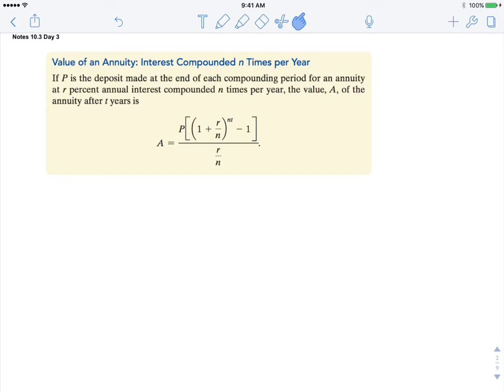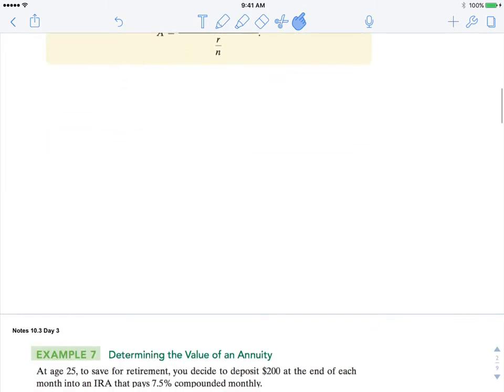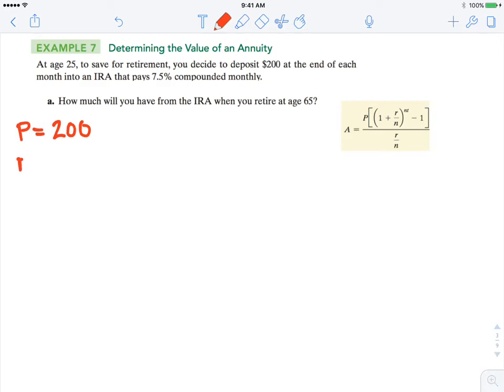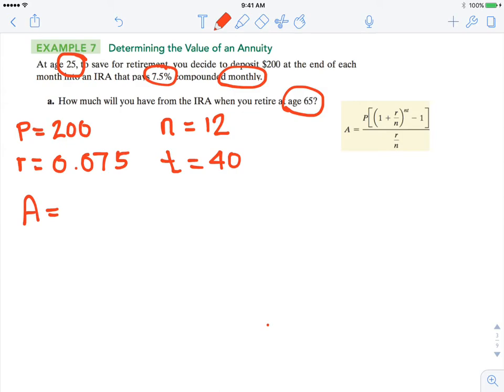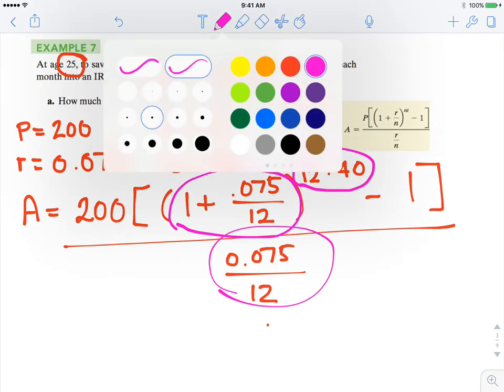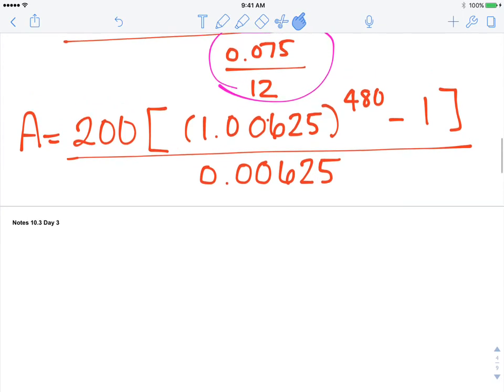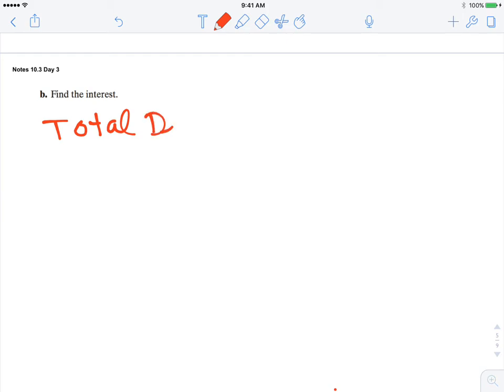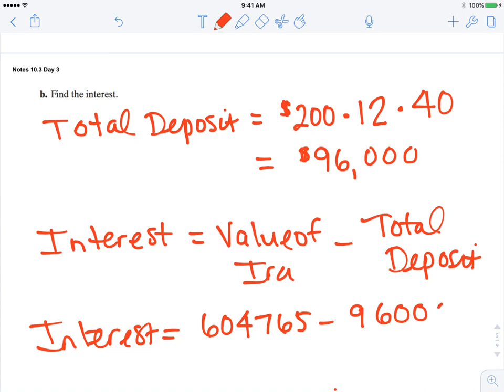Value of an Annuity Example